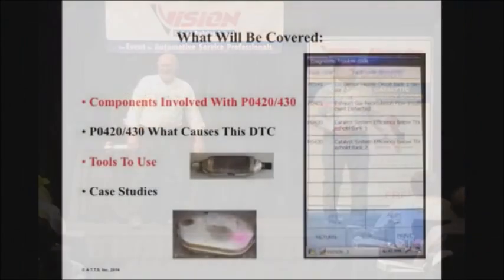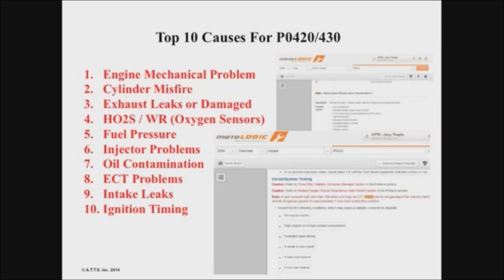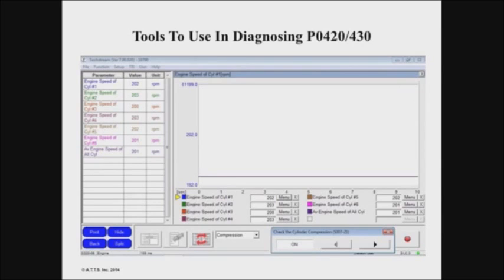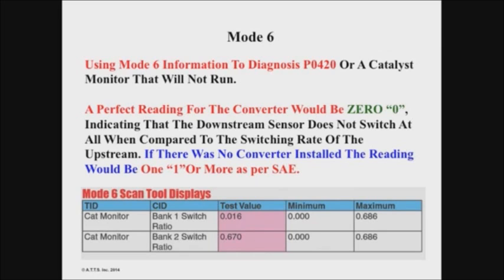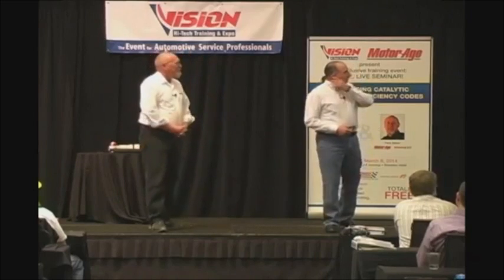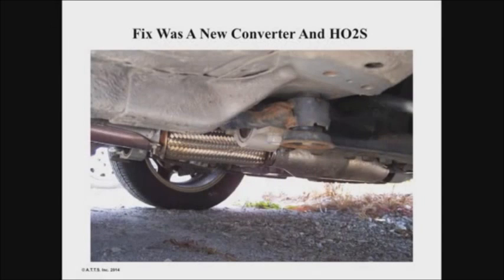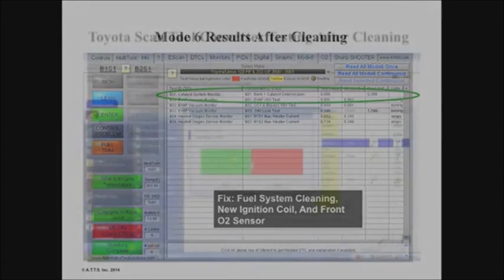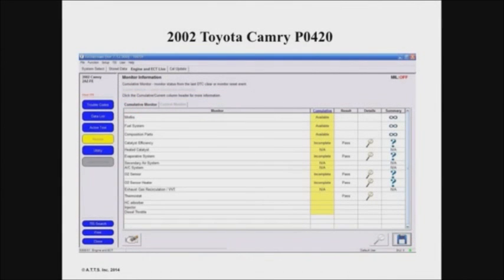P0420, P0430, (Diagnosing and Repairing)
Diagnosing and Repairing P0420 and P0430 codes with TST's "G" Jerry Truglia and Motor Age's Pete Meier!